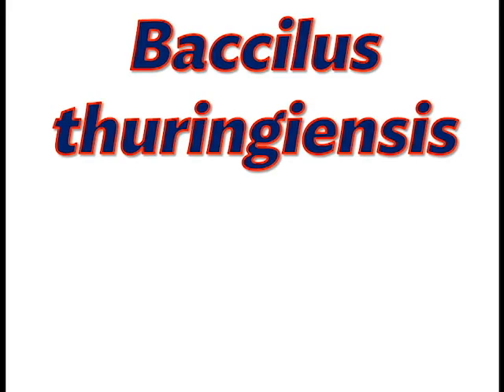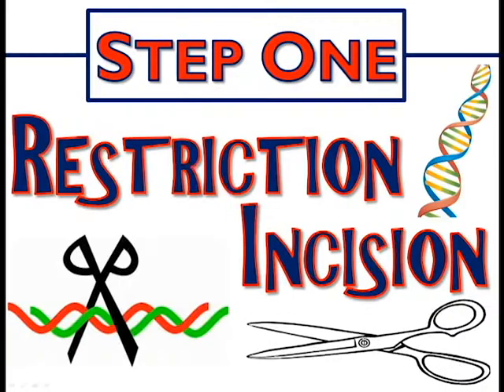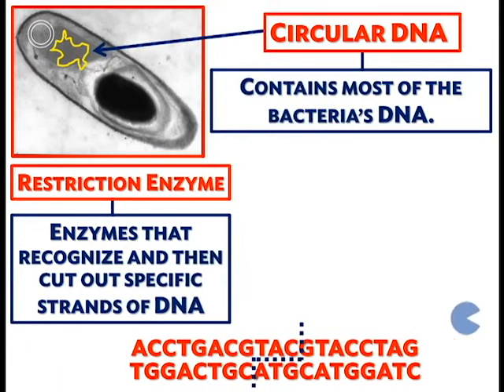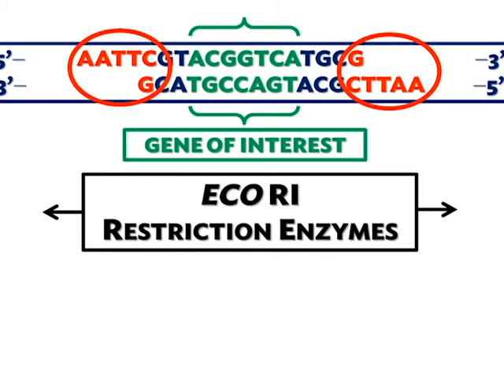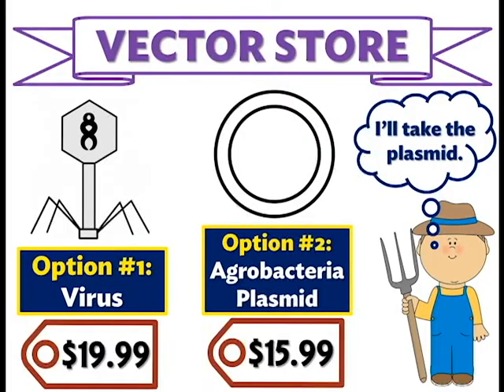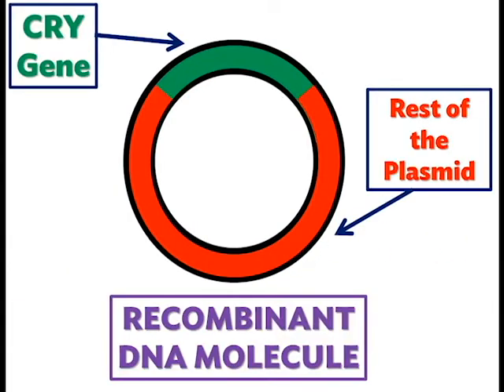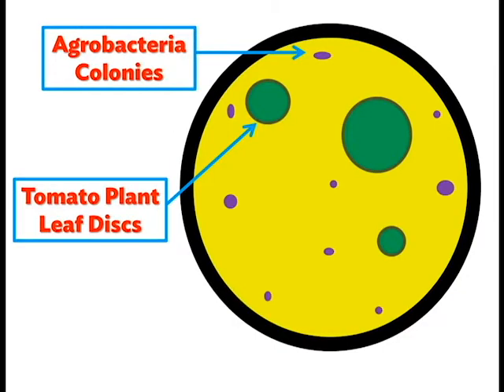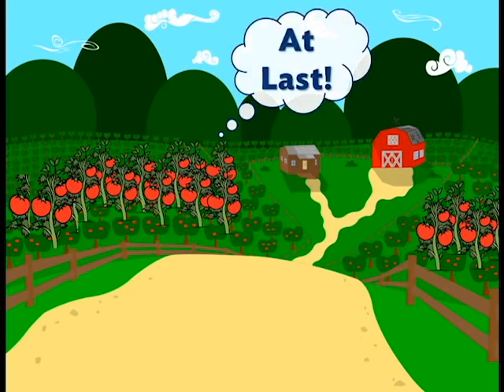Recombinant DNA Technology: How Baccilus thuringiensis Protect Tomato Plants from Parasites